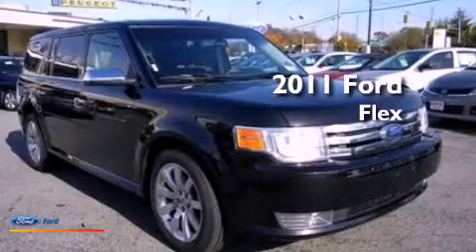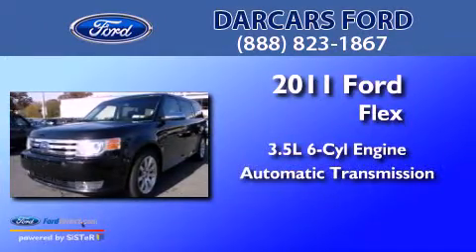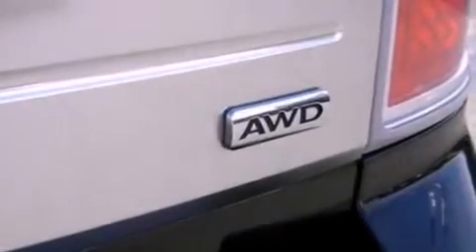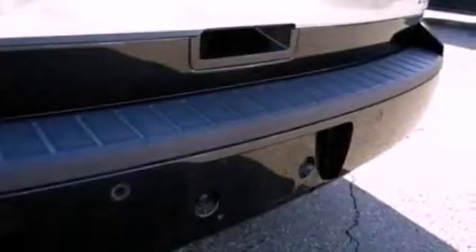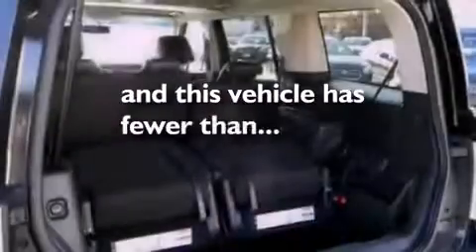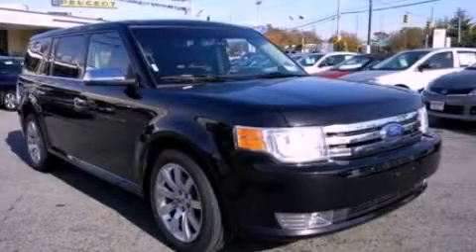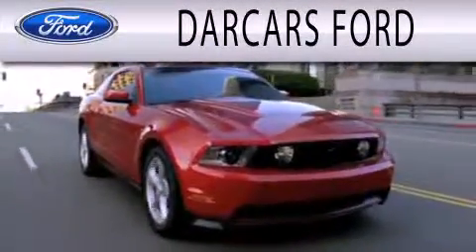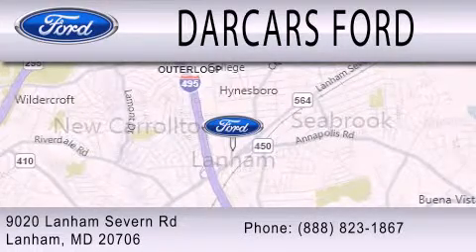2011 FORD FLEX MD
Year : 2011
 Make : FORD
 Model : FLEX
 Engine : 3.5L V6 24V MPFI DOHC
 Trans . : 6-SPEED AUTOMATIC
 Exterior : BLACK
 Miles : 31,919
 Interior : CHARCOAL BLACK
 Stock : R14541

 9020 Lanham Severn Road
  , MD 20706